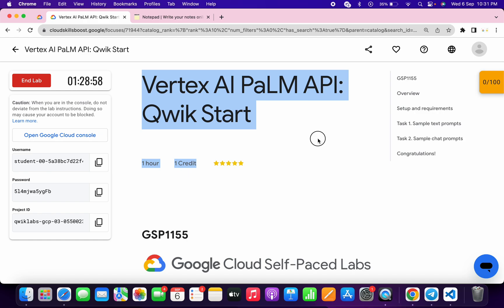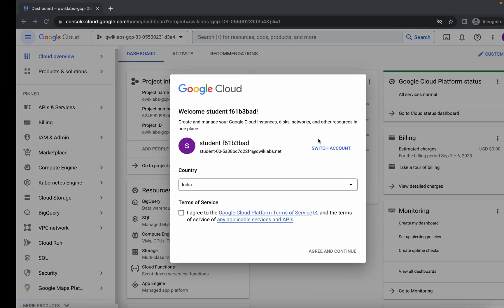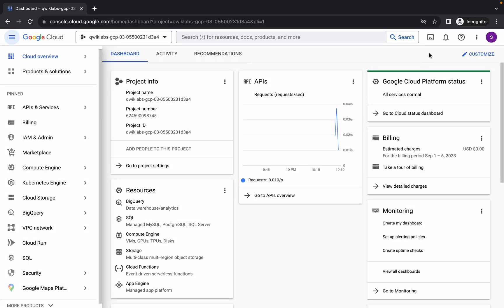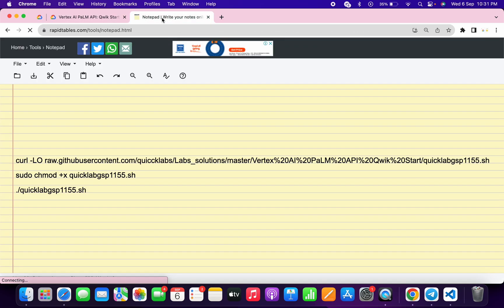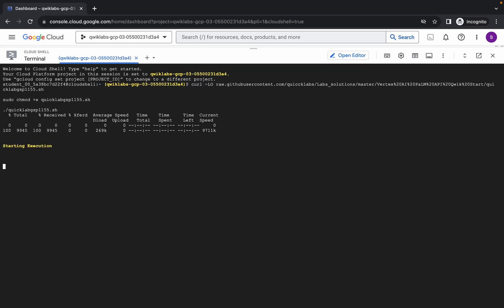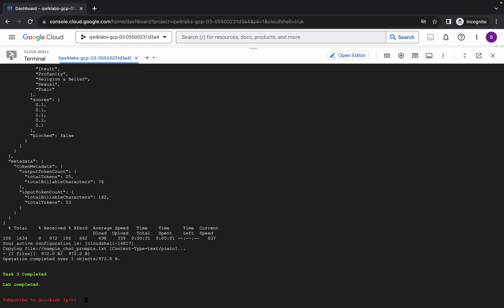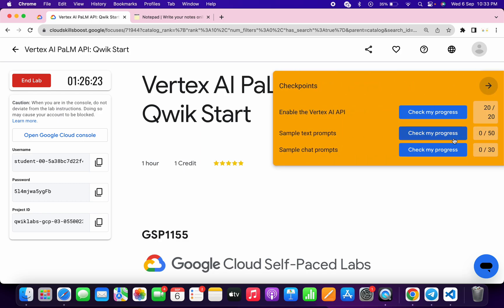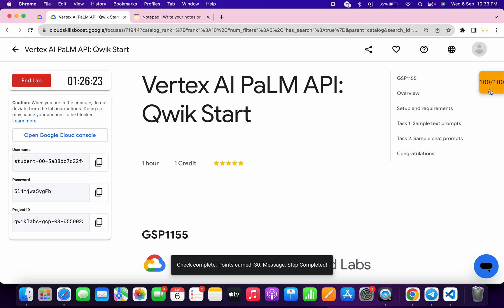Vertex AI PaLM API: Qwik Start || qwiklabs || GSP1155 || [With Explanation🗣️]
./quicklabgsp1155.sh